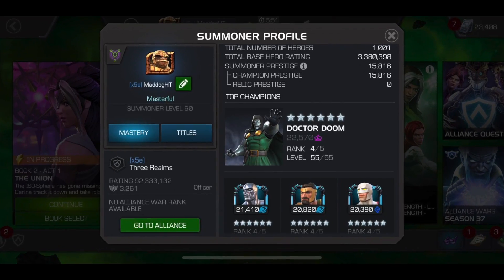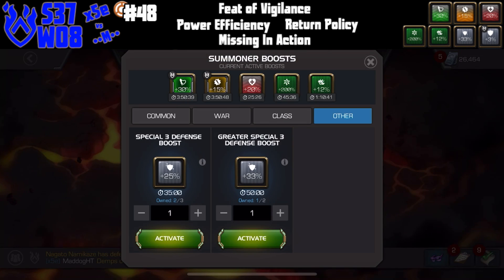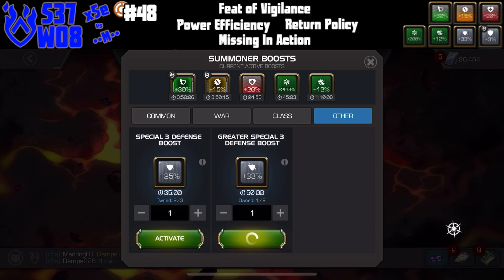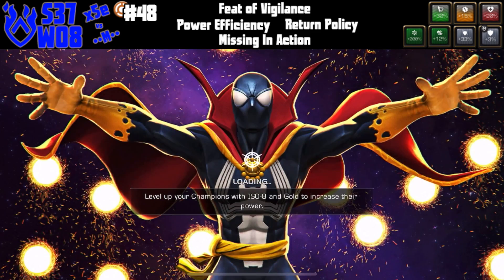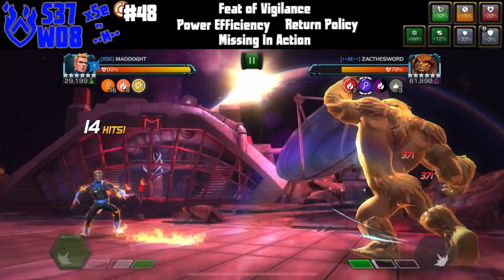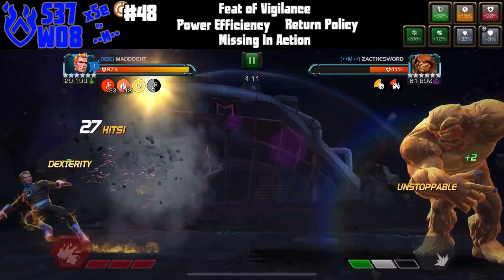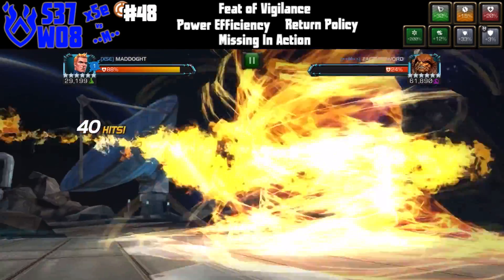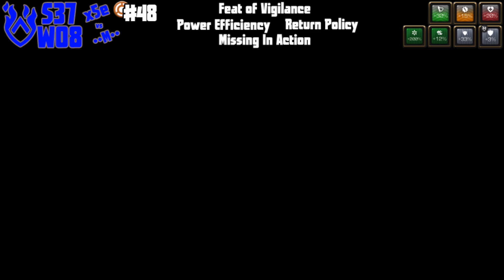Hot Johnny | AW S37 W08 N48 vs Sasquatch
Node 48 - Power Efficiency + Feat of Vigilance + Missing in Action + Return Policy

Alliance War Season 37
War #8 vs  [••M••] The Matrix

0:00 Intro
1:18 Torch vs Sasquatch

Song: This Is Our Year by LC Music Tracks